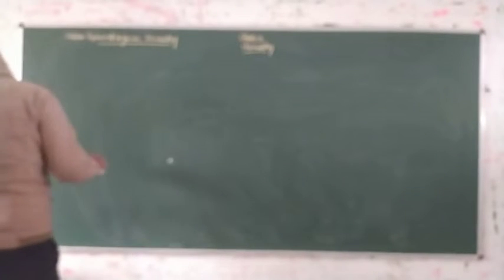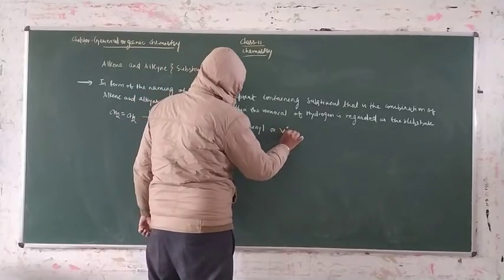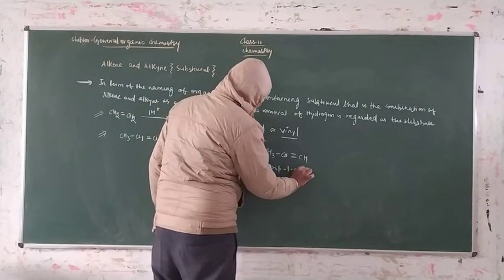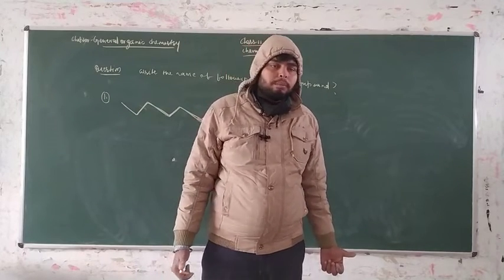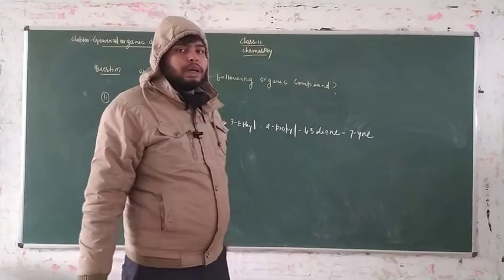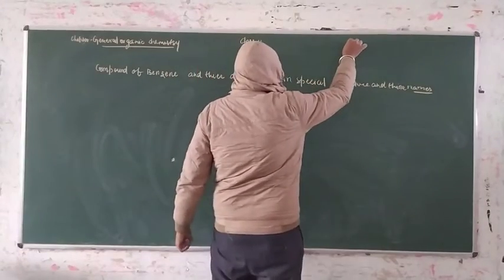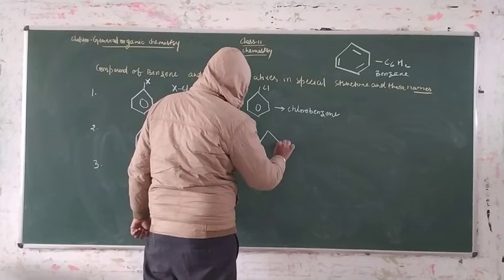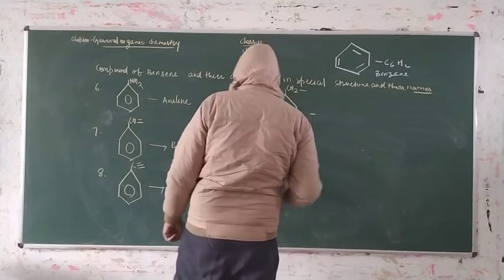GENERAL ORGANIC CHEMISTRY CLASS-11